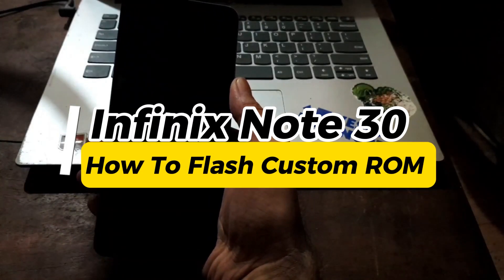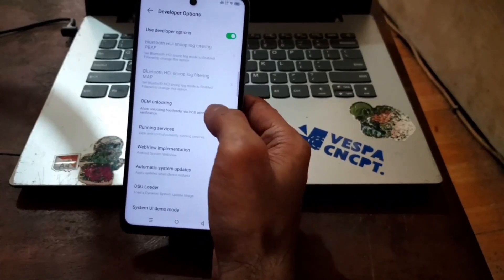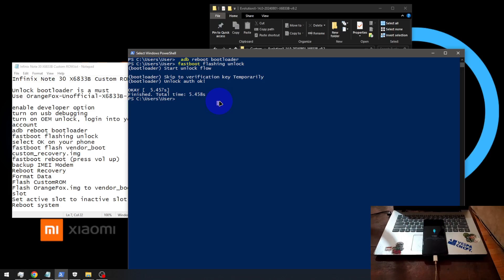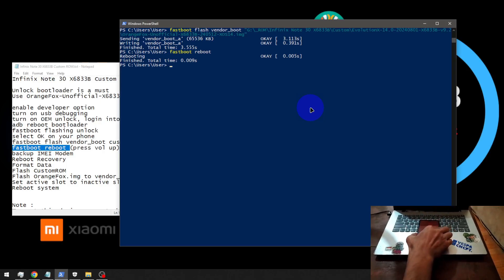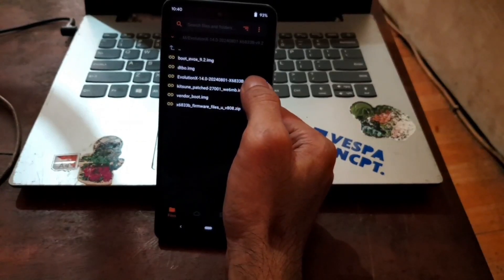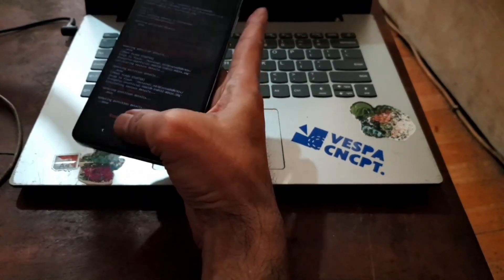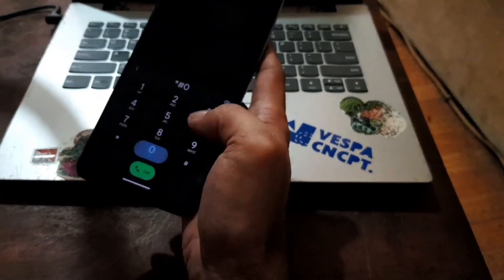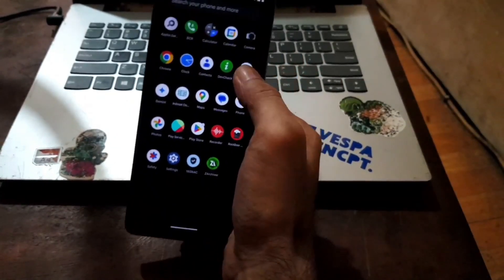Infinix Note 30 | How To Flash Custom ROM (Evolution x)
This tutorial  is for Infinix Note 30 X6833B. Tested and work on Custom ROM (evox 9.2).
Stable good enough for daily driver.
Better from stock ROM?